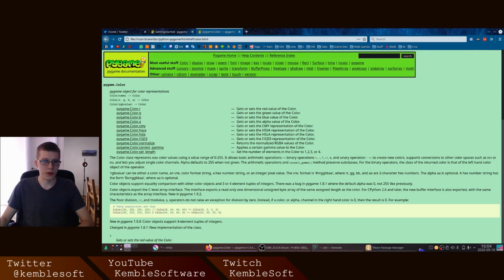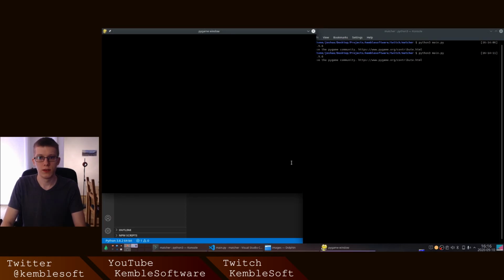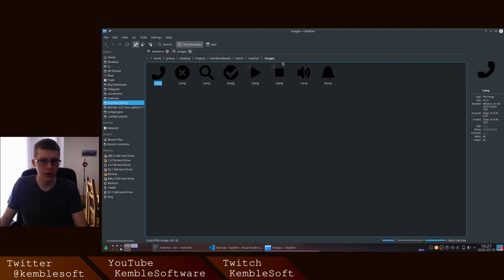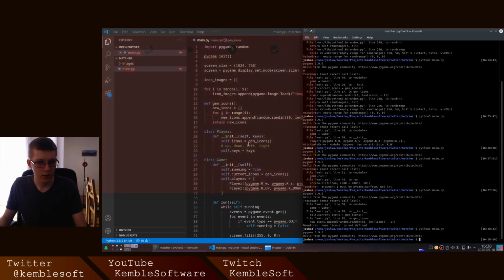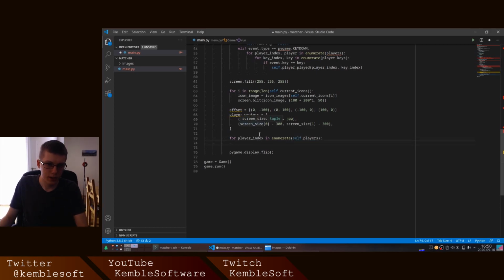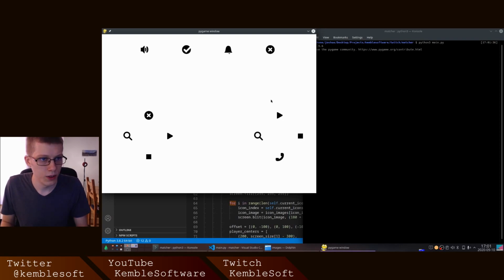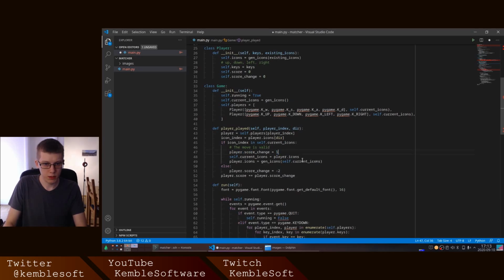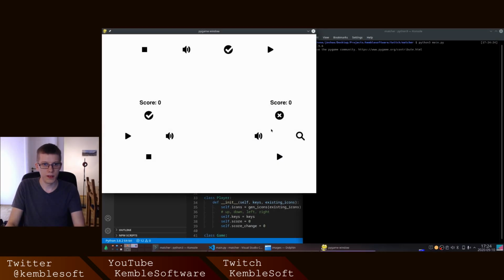LIVE CODING: Writing a game in Python WITHOUT an Internet connection!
Every now and then I'm on a few-hours-long bus or plane trip and have no Internet connection, but I still find a way to write a fun game in that time. I show you what that process looks like. It's really long because it's in real-time from start to finish.
The trick is picking something that's simple to start with, then making a very simplified version of it.
Sorry for the small font...